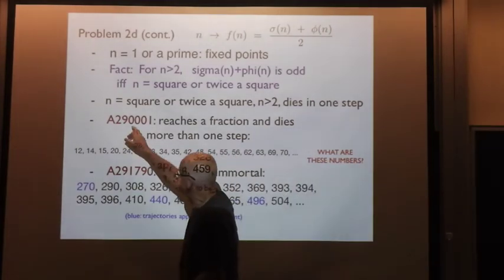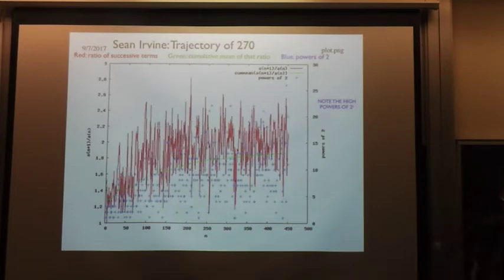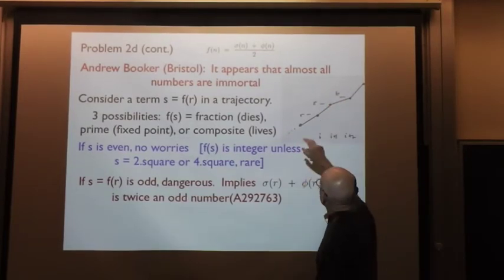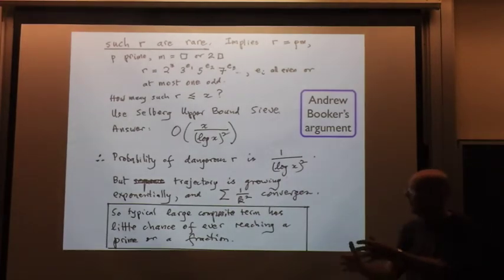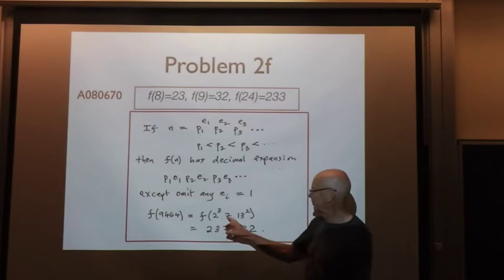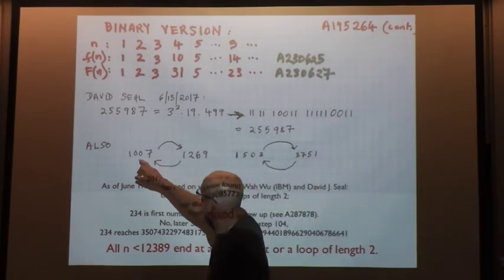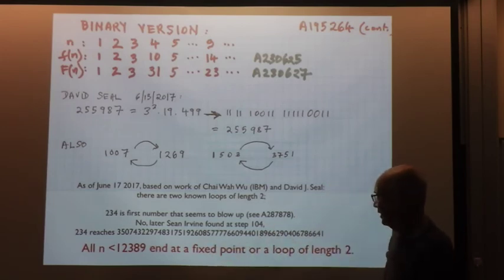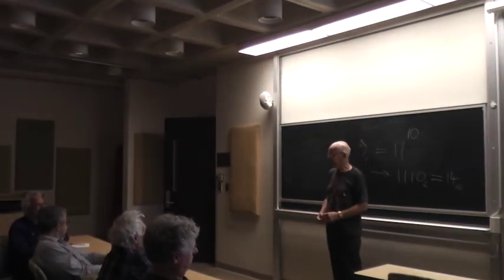Three No, 8 Lovely Problems from OEIS part 2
Date: October 5, 2017
Speaker: Neil Sloane, The OEIS Foundation and Rutgers University
Title: Three (No, 8) Lovely Problems from OEIS
Abstract:
          I'll discuss problems from geometry, number theory, and the theory of computing.
i Poonen and Rubinstein famously counted the intersection points in a regular n-gon with all diagonals drawn. But what if we start with n points on a line rather than a circle? (A6561, A290447).
ii Mysterious things happen when you iterate arithmetic functions, for example n mapped to φn/2+σn/2. Although it is hard to believe, the orbit of 270 seems to be integral and ever-increasing (A291789). John Conway recently lost a $1000 wager on the iteration of another arithmetic function (A195264).
iii Back in the 1930s Emil Post studied "tag systems", which in general are now known to be universal Turing machines. However, Post's simple 3-shift tag system is still open, 80 years later. In the last month there has been some progress, but this is ongoing work and the topic will be postponed until a later talk.